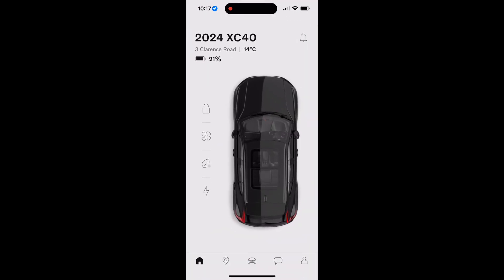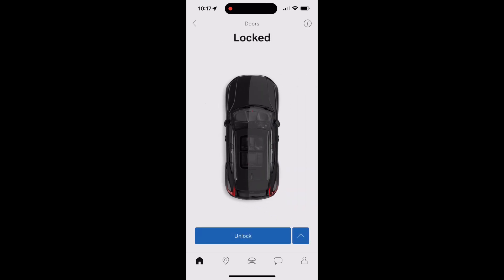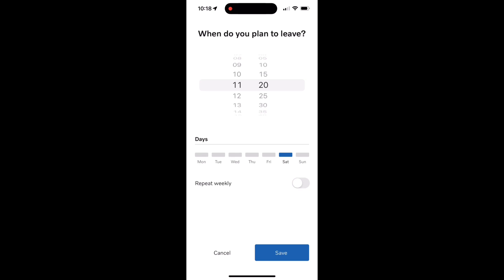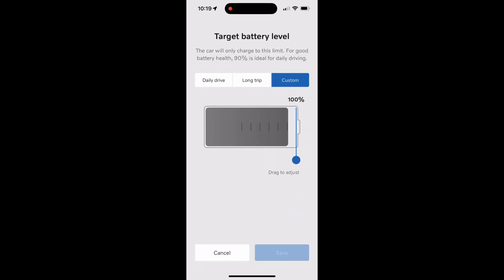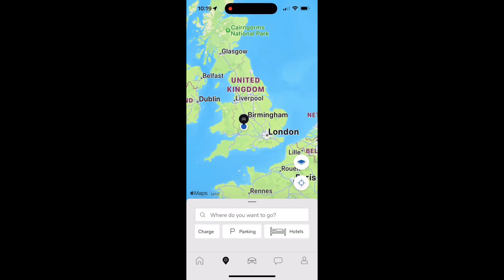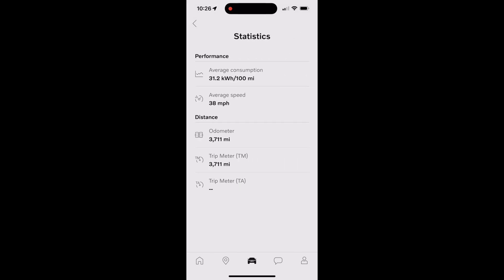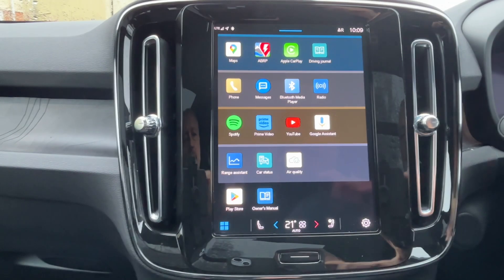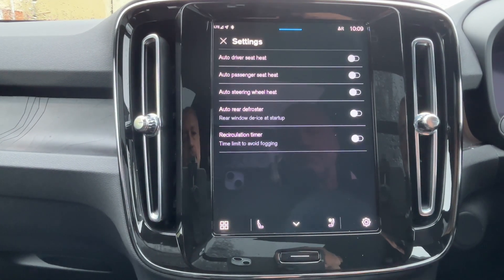How to use the Volvo EX40 Recharge App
A video showing the functionality of the Volvo EX40 Recharge App.